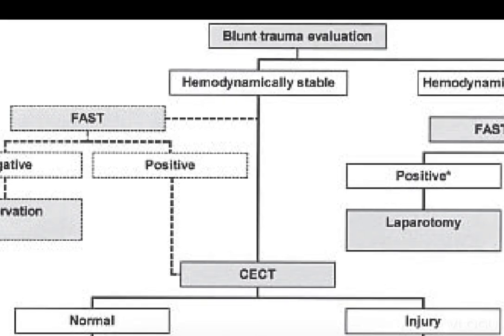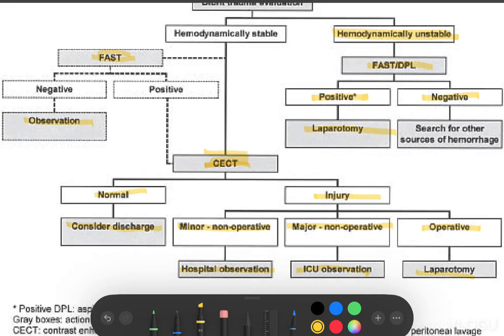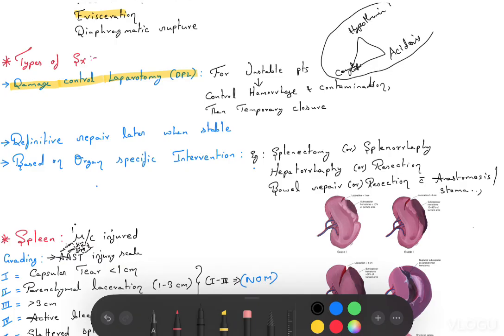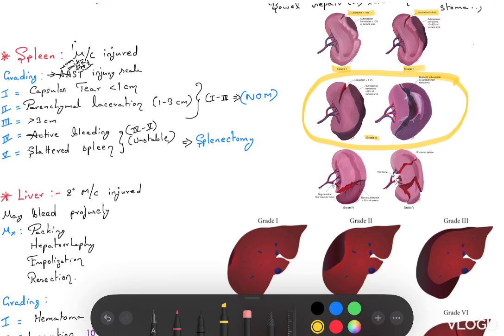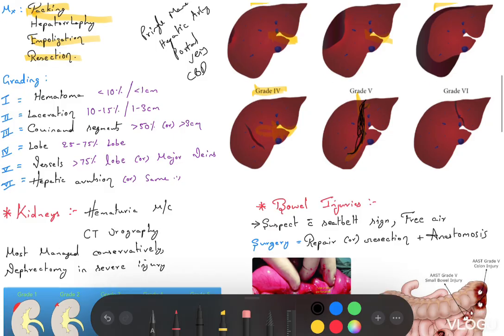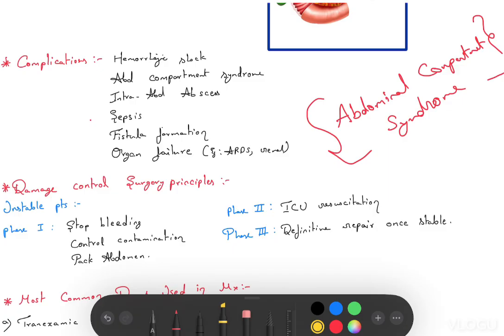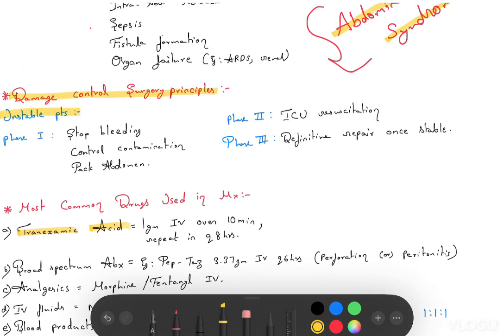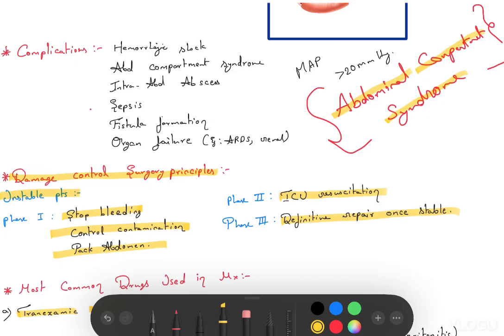Abdominal Trauma Part 2 | FMGE, NEET PG & USMLE High-Yield Revision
Welcome to Part 2 of the Abdominal Trauma General Surgery Series!
In this lecture, we move beyond trauma assessment and focus on the most important abdominal organ injuries encountered in surgical emergencies. Understanding liver trauma, splenic injury, bowel perforation, pancreatic trauma, and renal injuries is essential for MBBS examinations, FMGE, NEET PG, INI-CET, USMLE, and real-life trauma management.
📚 Topics Covered:
✅ Liver Trauma
✅ Splenic Injury & Splenic Rupture
✅ Small Bowel Injury
✅ Large Bowel Injury
✅ Pancreatic Trauma
✅ Renal Trauma
✅ Hollow Viscus Injury
✅ Hemoperitoneum
✅ Organ Injury Grading Systems
✅ Non-Operative Management (NOM)
✅ Damage Control Surgery
✅ Trauma Laparotomy
✅ Complications of Abdominal Trauma
✅ Surgery Viva Questions
This high-yield lecture emphasizes clinical reasoning, imaging findings, injury grading, and management algorithms frequently tested in medical entrance examinations and surgical ward examinations.
Perfect for:
✔ MBBS Students
✔ FMGE Aspirants
✔ NEET PG Aspirants
✔ INI-CET Candidates
✔ USMLE Students
✔ Medical Interns
✔ Surgical Residents
By the end of this lecture, you'll understand which abdominal injuries require surgery, which can be managed conservatively, and how trauma surgeons make life-saving decisions in emergency situations.